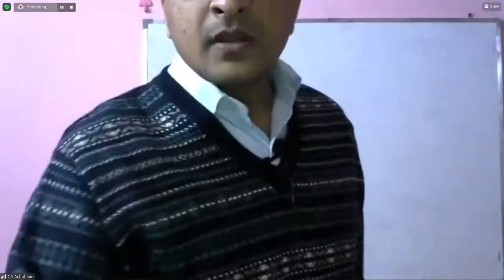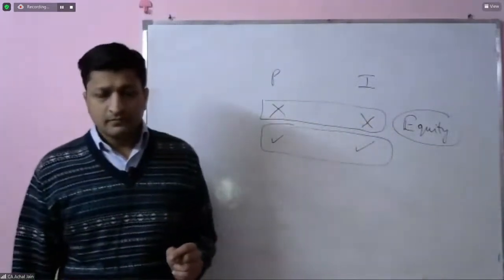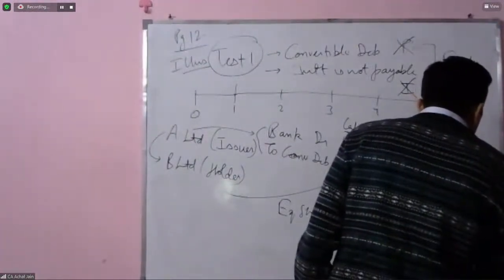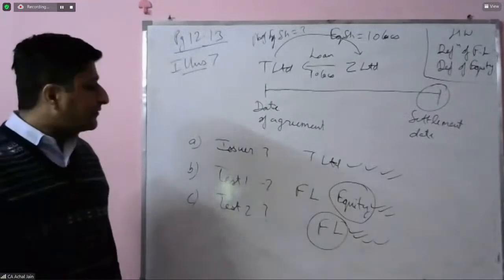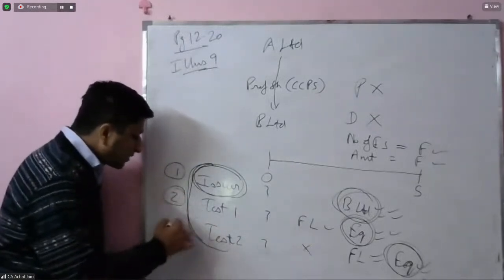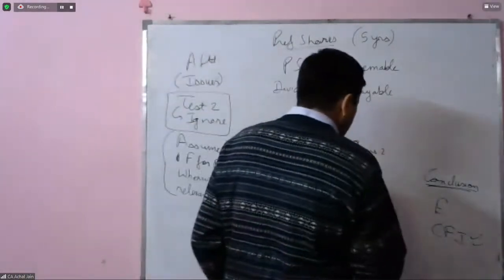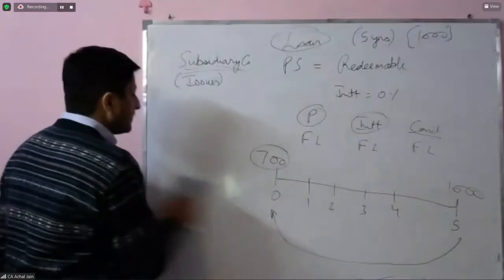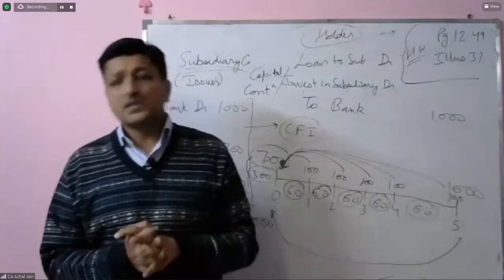Final Paper 1 FR Topic: Ind AS 32, 109 and 107 Morning Session Date: 23-11-2020